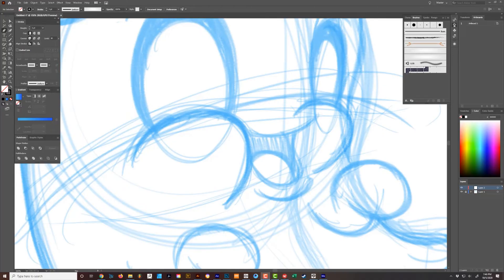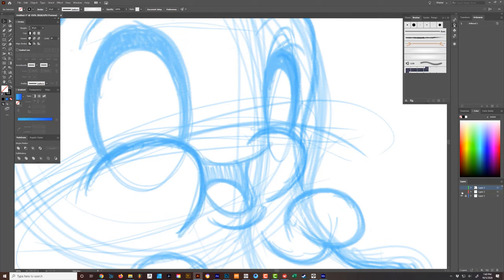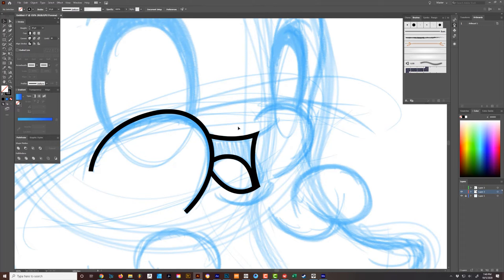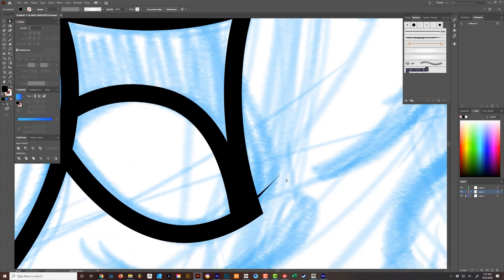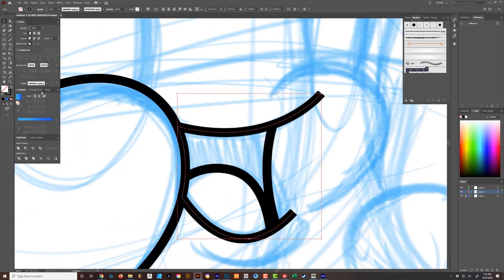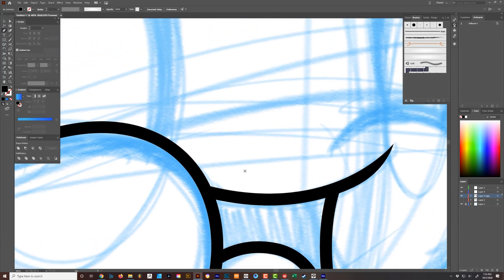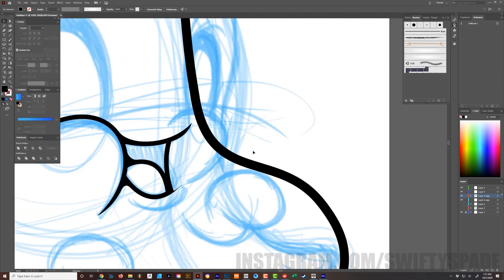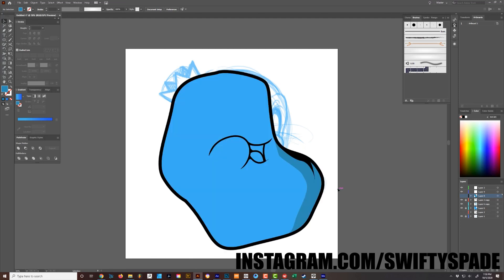Adobe Illustrator Tutorial And Tips: Inking With Line Art And Expand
This video shows some tips and tricks while inking line art in Adobe Illustrator. I go over a couple examples on how you can tackle inking and coloring your artwork in Adobe Illustrator. Adobe Illustrator has plenty of ways to get the job do, it's based on your knowledge on how you can get it done quick and efficiently.